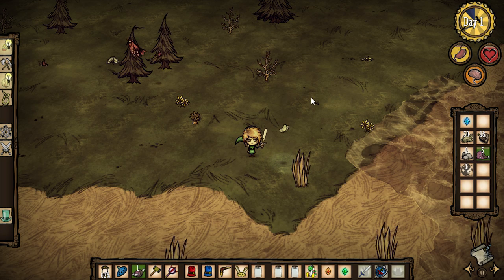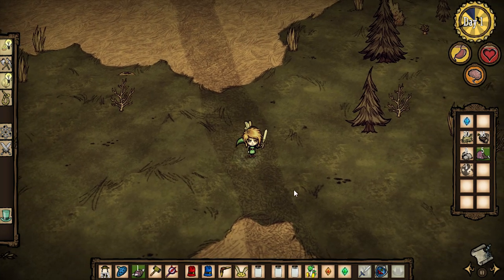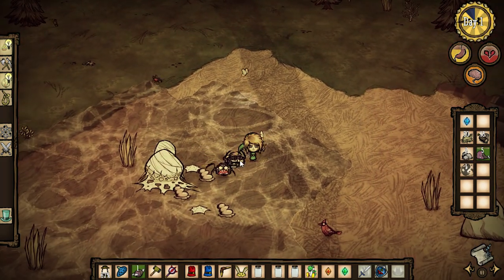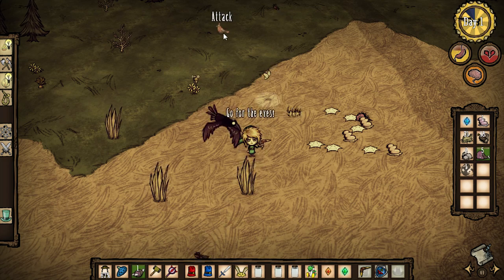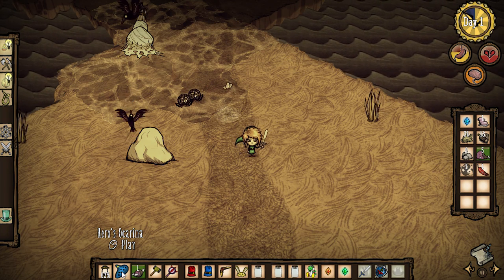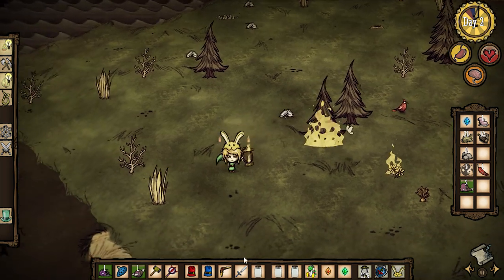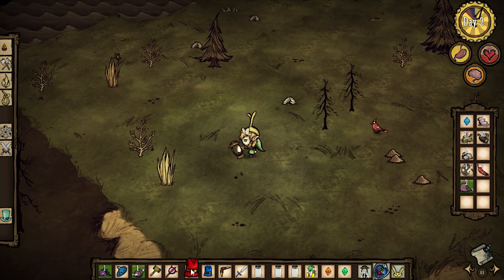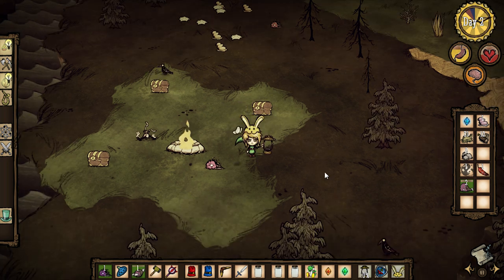Don't Starve Mod - #01 Link, the Hero Mod Spotlight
Don't Starve Mod - Link, the Hero Mod Spotlight

Hi Everyone!  Check out the triforce with this awesome Link Mod for Don't Starve!

Next episode we are going to check out the Hero's Bunny Hood,  Hero's Lens of Truth, and more!  We are also going to look at some of the craftable items.

Don't Starve Mod List:

Evergreens: Coming Soon :)